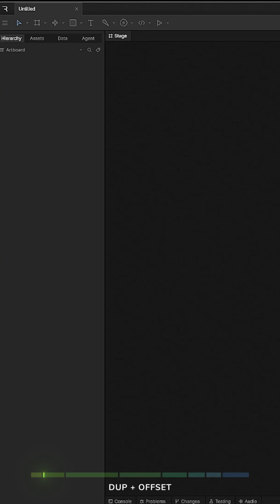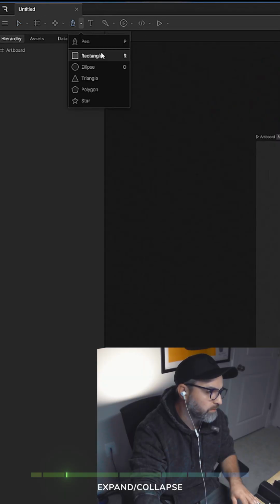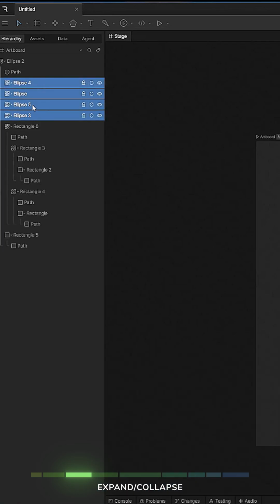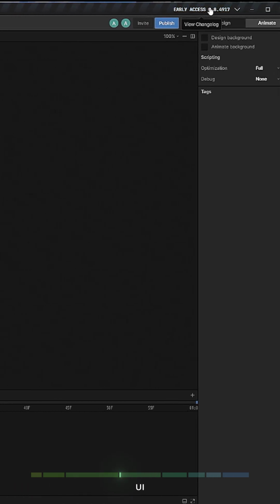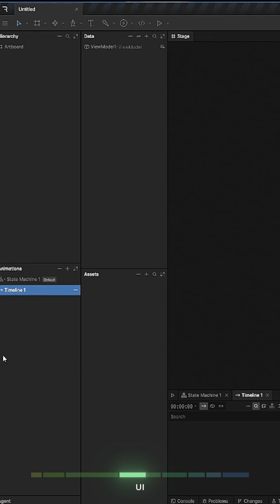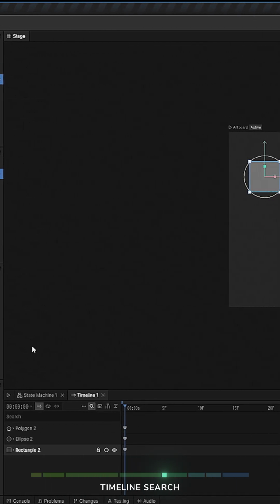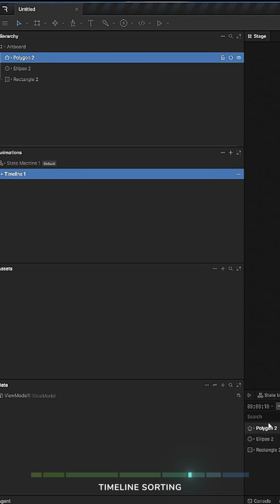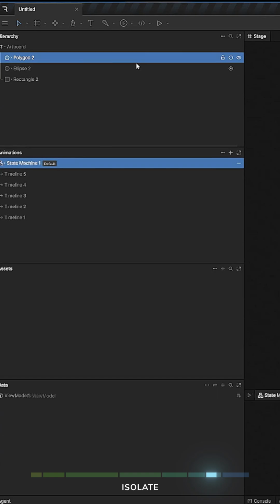UPDATES - Rive Editor 0.8.4914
Since the documentation provided with every new RIVE update is so limited and vague at times, I'd like to start a new series that documents the released features and tries them with super simplified examples. These videos are not sponsored and contain only my opinions on the subject matter.

⚠️I'm using a self developed automated editing tool in Adobe After Effects that aims to take much of the creative editing decisions for quick recap and informative clips. While the process is based on AI prompts and feedback I do not consider this to be a fully AI edit solution as it still relies heavily on me to make visual and audio edits to package a final cohesive edit - all the changes in cameras (front, top and canvas) are managed by the tool. You can probably tell is a bit choppy and and harsh at times, but I think it gets the point across.  First time using this tool and it saved me a couple of hours in the creation process - I'd continue to finesse it.

Video key points and takeaways:
- Duplicate with offset (Cmd+D) - Awesome!
- Expand/Collapse trees - Yes, but needs work.
- Arrange Hierarchy, Data, Assets, and Agent panels side by side - Awesome!
- Timeline search - Yes, but needs work.
- Timeline sorting - Not sure what it does. Sorry!
-  Isolate a hierarchy or timeline object - Yes, but needs work.

Overall cool updates, I left my thoughts in there and would love to hear what you guys think!